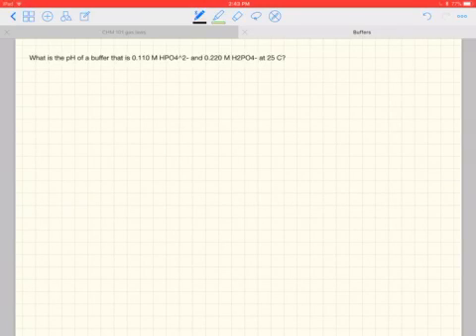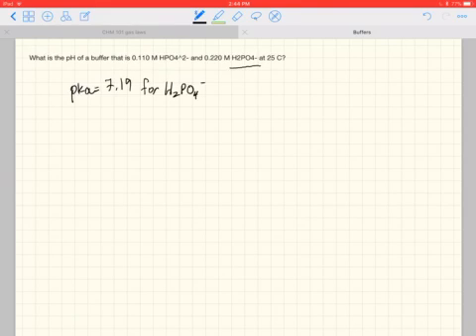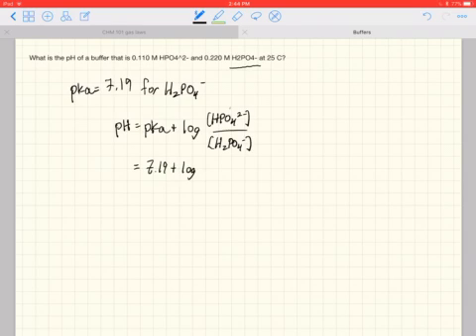Phosphate Buffer pH Calculation | Step‑by‑Step Henderson–Hasselbalch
In this video, we calculate the pH of a phosphate buffer solution using the Henderson–Hasselbalch equation.
The buffer contains 0.110 M HPO₄²⁻ and 0.220 M H₂PO₄⁻ at 25°C. We identify the acid and base pair, find the correct pKa, and plug values into the equation to solve for pH.

How to identify the acid and base in a conjugate pair

How to find the correct pKa from a table

How to apply the Henderson–Hasselbalch equation

How to calculate the log term and final pH

Why H₂PO₄⁻ is the acid and HPO₄²⁻ is the base

How buffer concentration affects pH

🧪 Problem summary
Buffer components: 0.110 M HPO₄²⁻ and 0.220 M H₂PO₄⁻

Temperature: 25°C

pKa of H₂PO₄⁻ = 7.19

Final pH = 6.89

This type of buffer calculation appears in:

CBSE Class 11/12 Chemistry

JAMB Chemistry

NEET/JEE foundational chemistry

AP Chemistry

General Chemistry (CHM 101/111)

Understanding how pH, pKa, and concentration ratios affect buffer behavior is essential for mastering acid–base equilibrium.